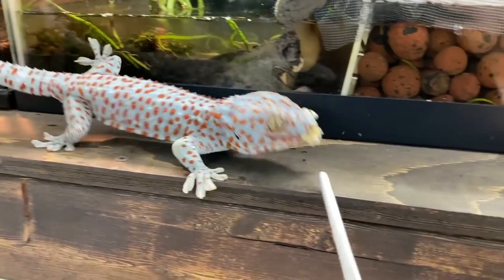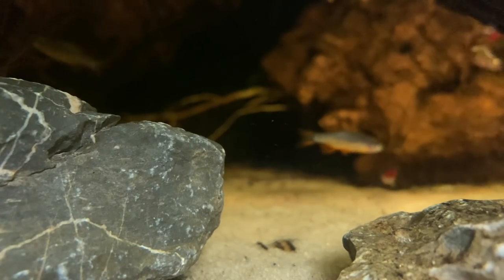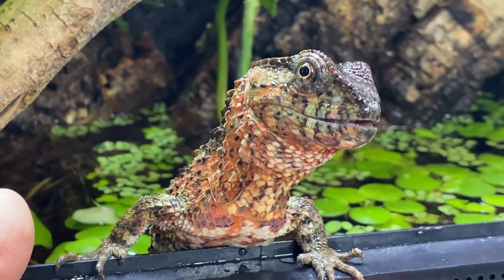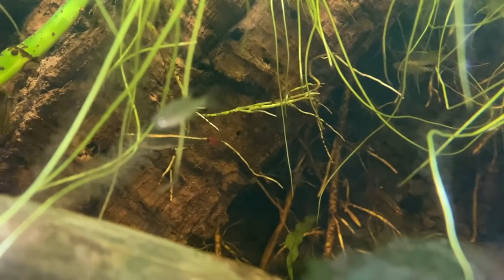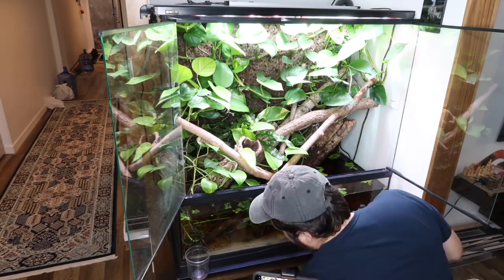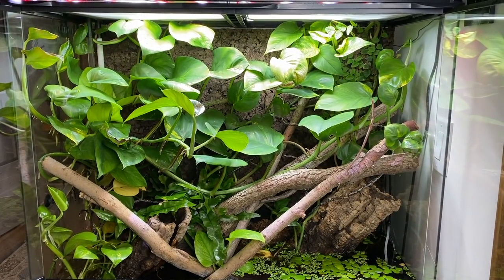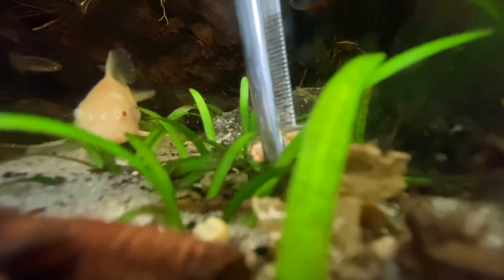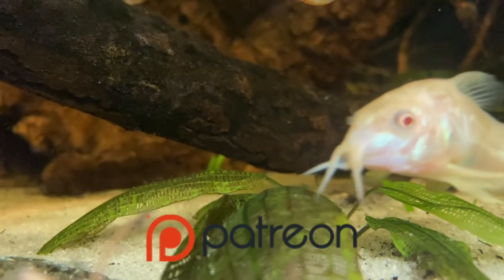Crocodile Lizard Paludarium UPDATED. You Asked, I listened!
In today's video I wanted to show you all the adjustments I've made to the Chinese crocodile lizard (Shinisaurus crocodilurus) paludarium based on your helpful suggestions and recommendations! I really appreciate my supportive community! Thank you!